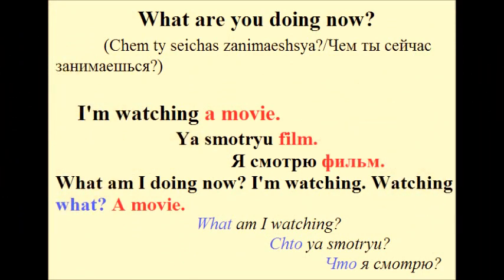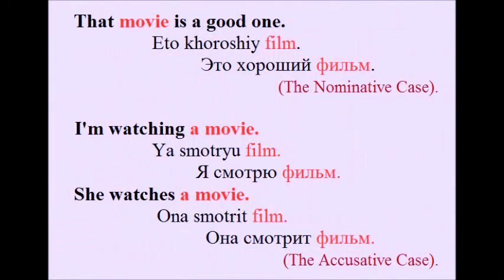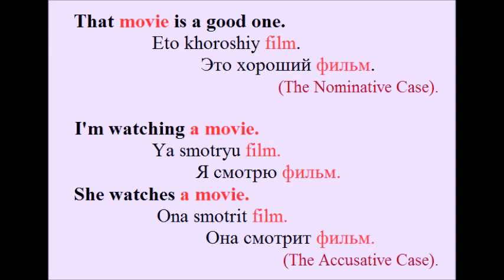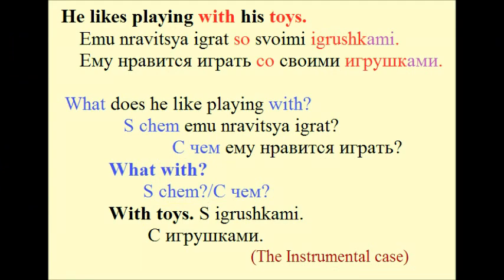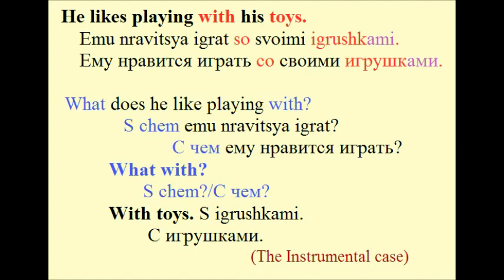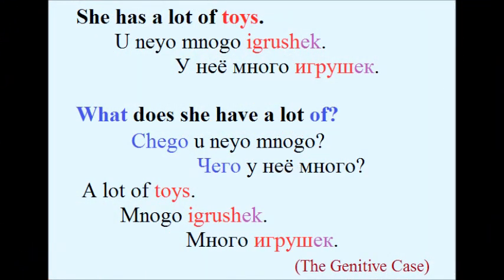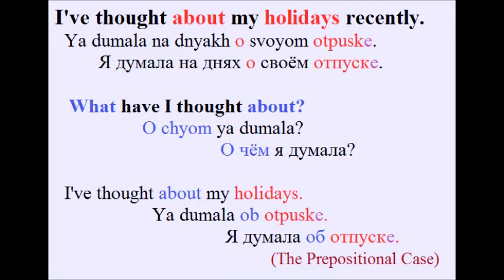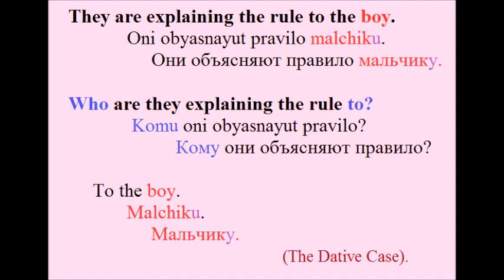Lesson #19 A Practical Lesson (the cases of nouns)